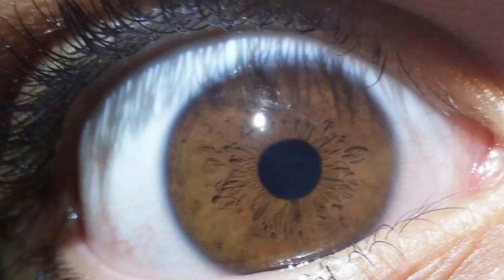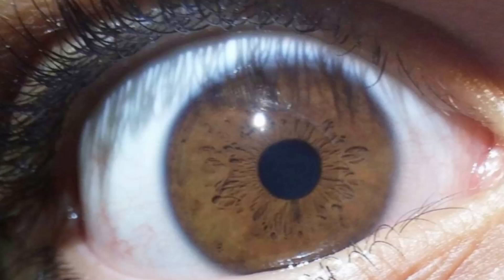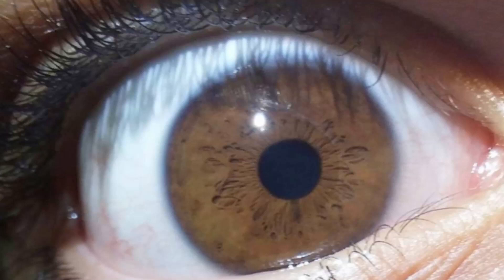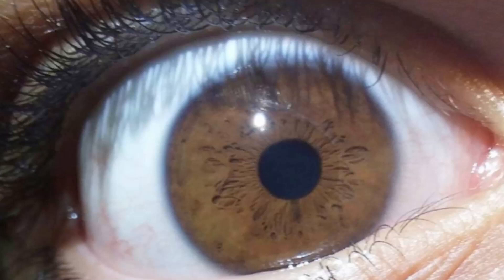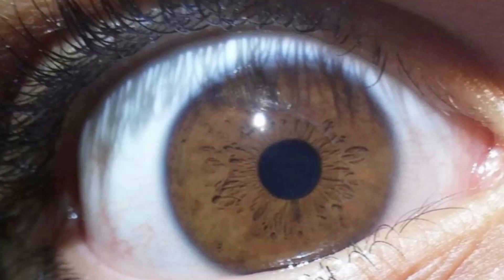✿ Iridology ✿ - Eye Review 34 ★★★★★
Private coaching sessions available through my website (aligremond.com)